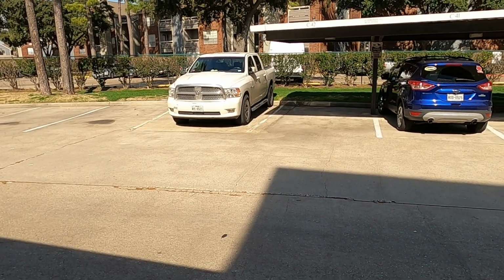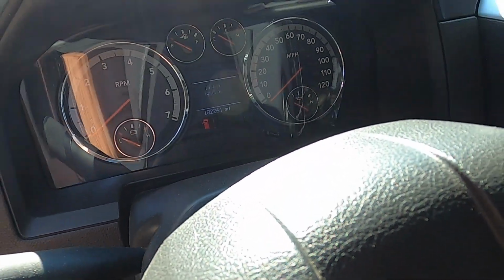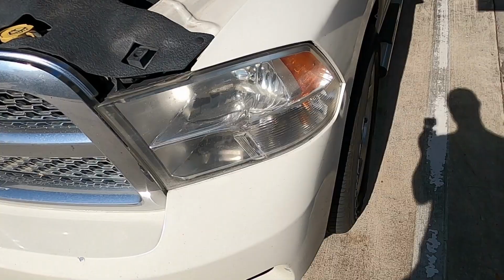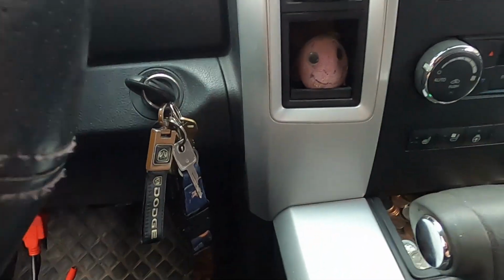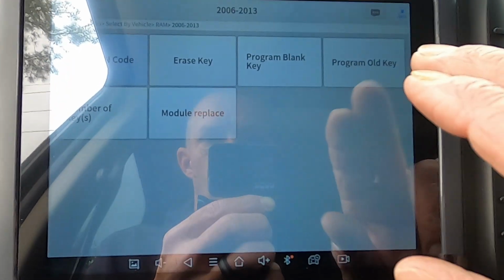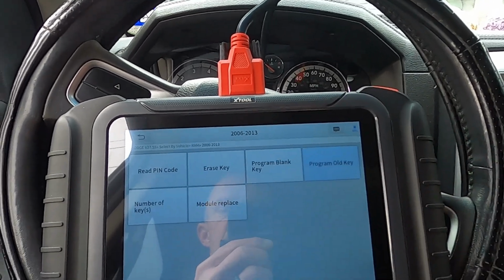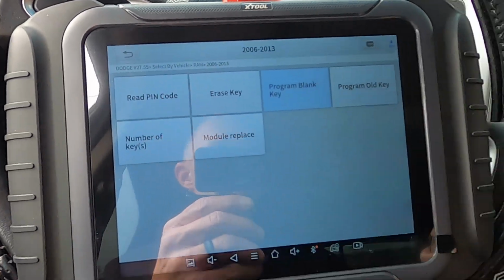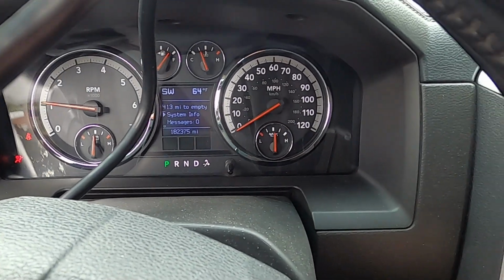09 Hemi Ram key fob not locking are unlocking the truck.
The 4th gen Hemi Ram key fob will not lock are unlock the truck. Even thou it does start the truck. So lets get in to what I did to get the problem solved.